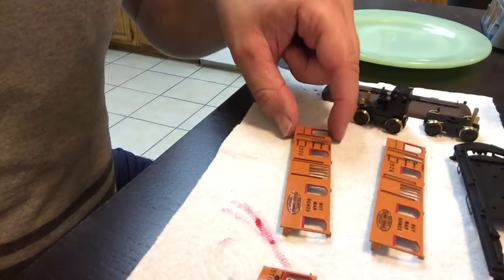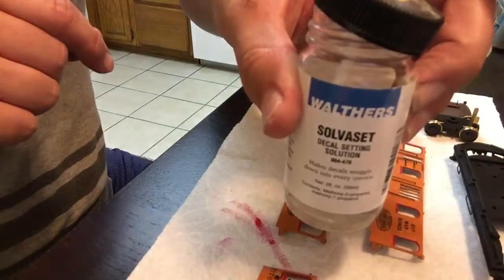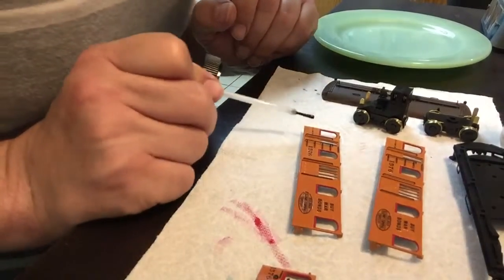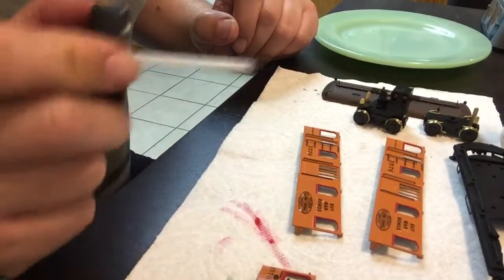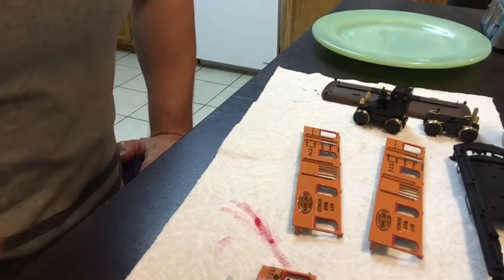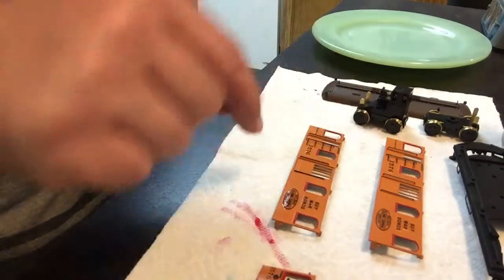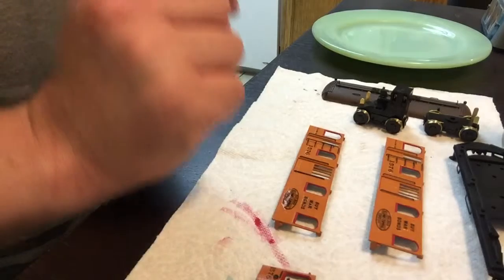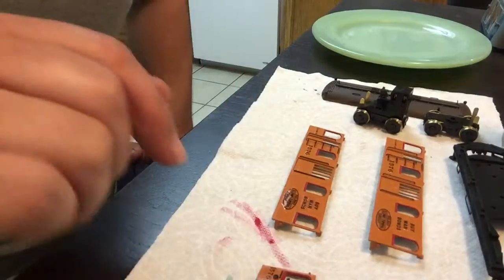WCTS Illinois Terminal Class B assembly part 20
Decal setting solution